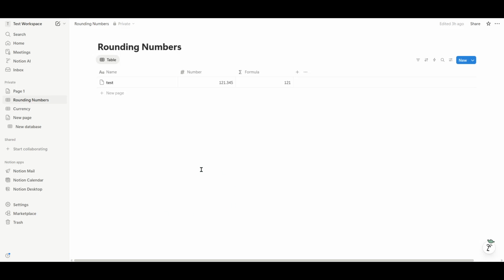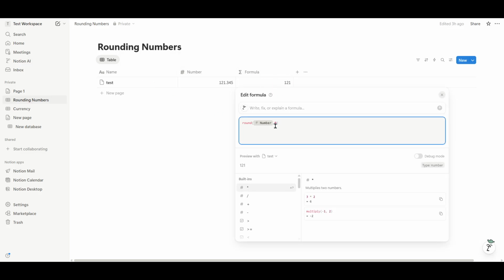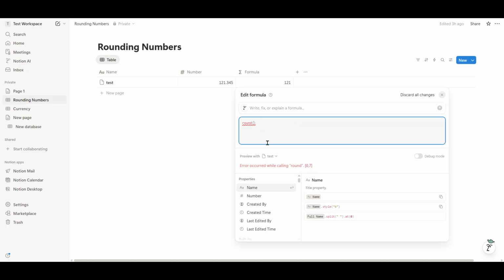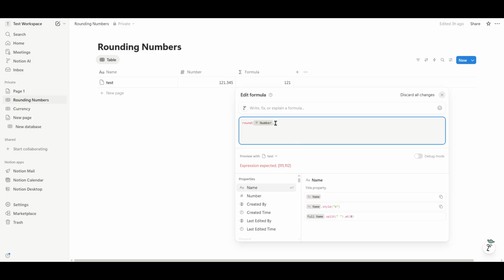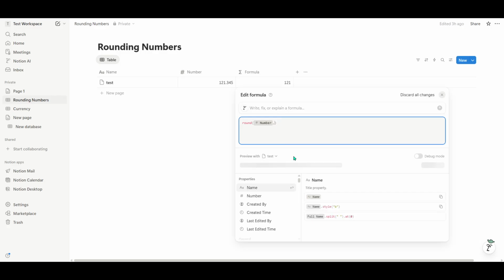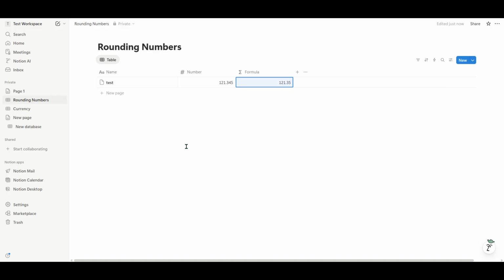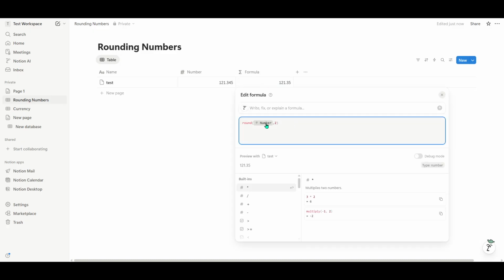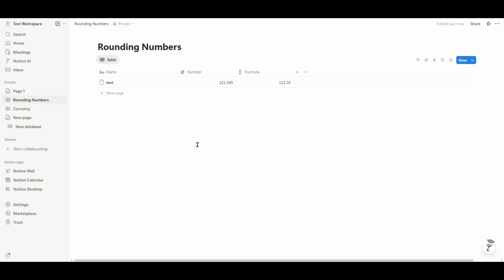How to Round Numbers in Notion Formulas (2025 Step-by-Step Beginner Tutorial)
Learn how to round numbers in Notion formulas for cleaner calculations and better-looking data! In this 2025 step-by-step beginner tutorial, I’ll show you how to use round(), floor(), ceil(), and decimal control functions in Notion formulas, plus real examples for budgets, percentages, and progress tracking. Perfect for beginners and anyone using formulas in Notion.